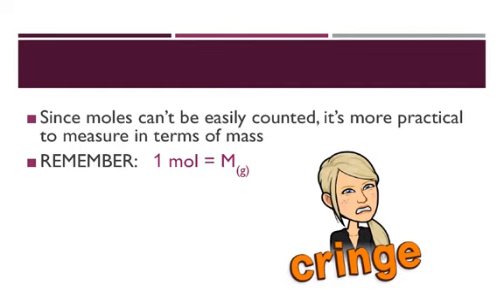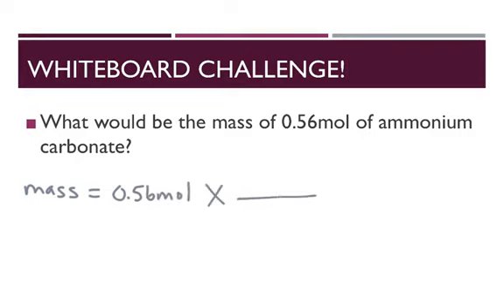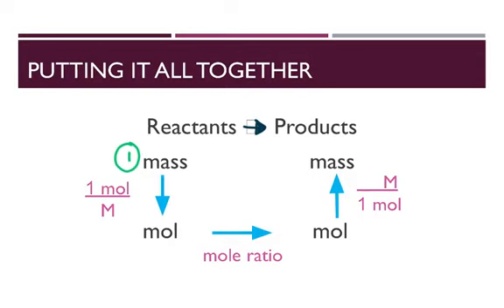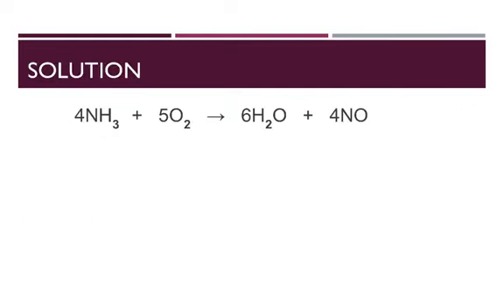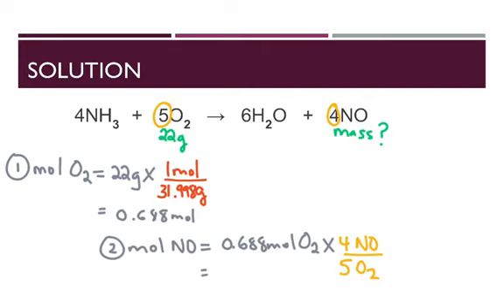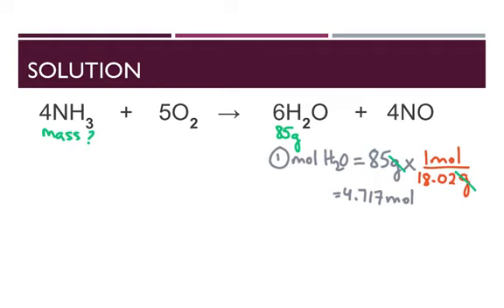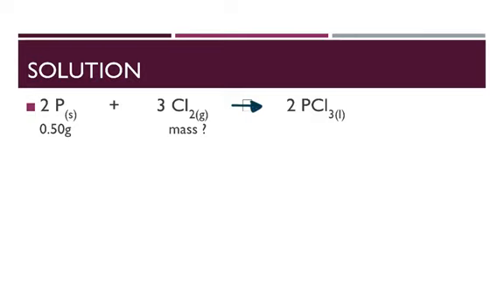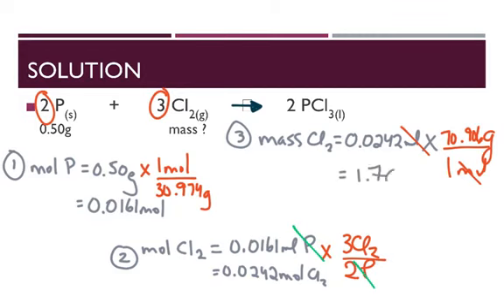Stoichiometry Mass Relationships